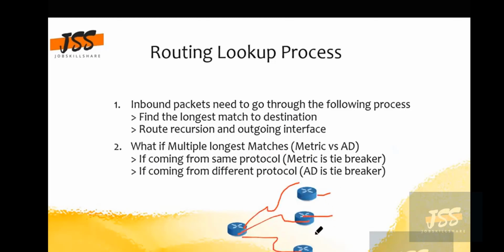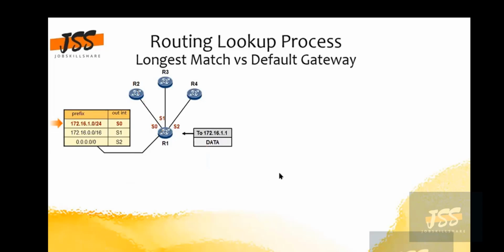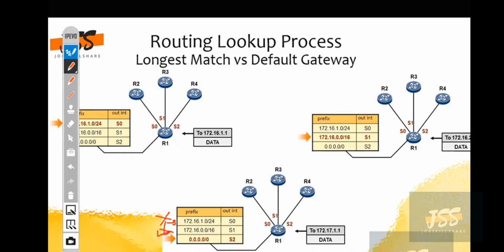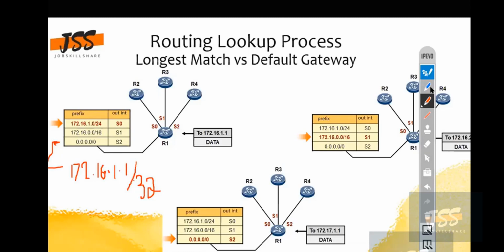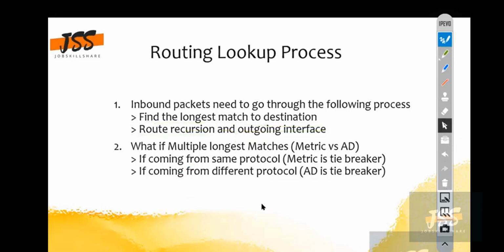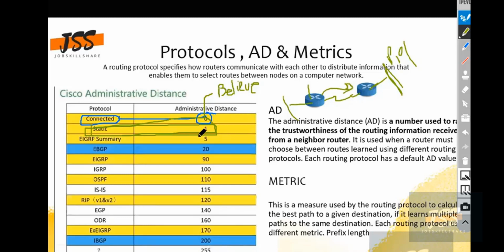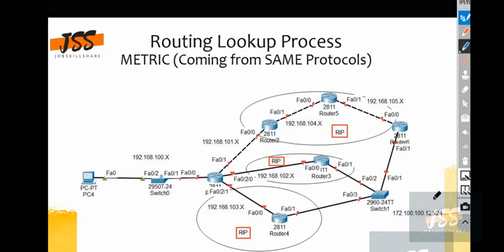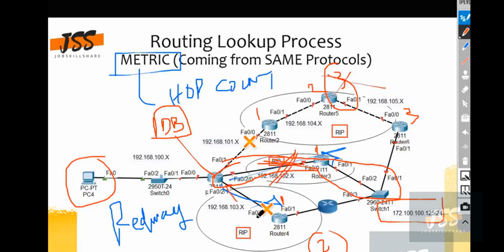Routing Lookup Process